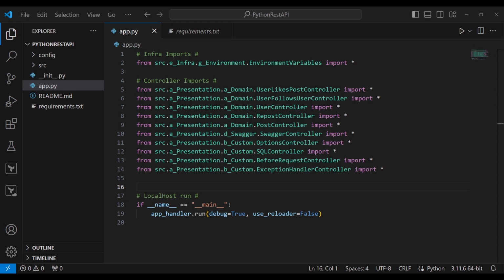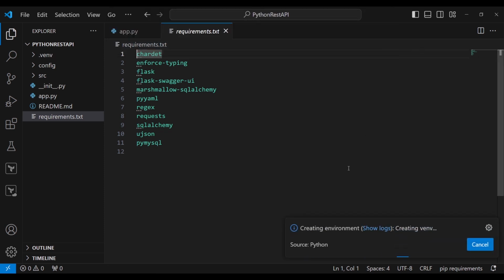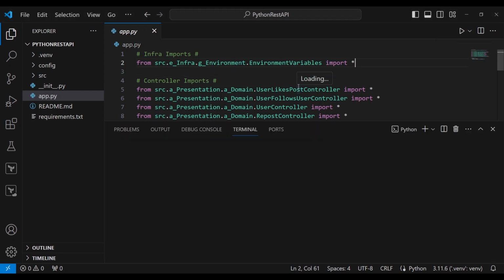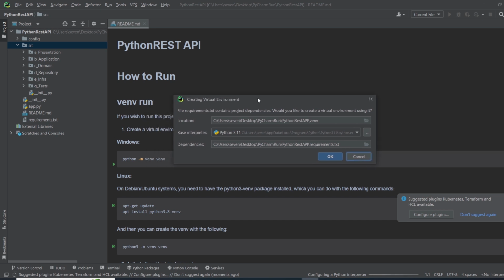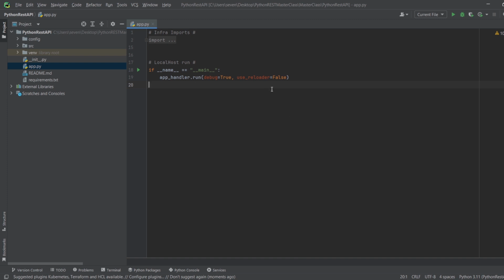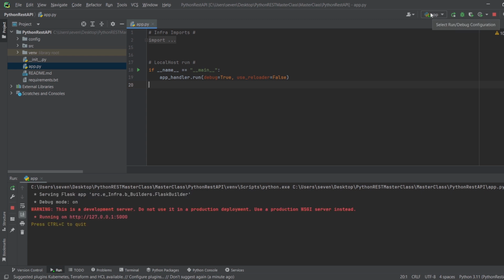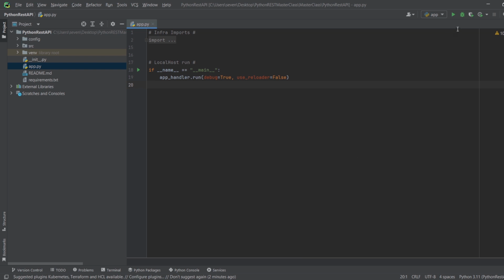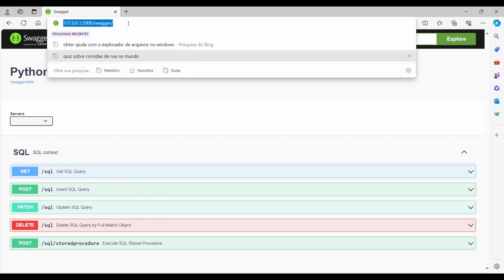Setup: Running PythonREST in VS Code and PyCharm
Join us as we explore the process of running PythonREST in Visual Studio Code and PyCharm. For VSCode, we guide you through setting up the Python extension, creating a virtual environment using the VSCode automation and running/debugging your API with the source code editor's tools. For PyCharm, we guide through the first screen of the open project, which shows an automatic virtual environment setup and then running the API using its running/debugging tools. Don't miss out on this efficient workflow!